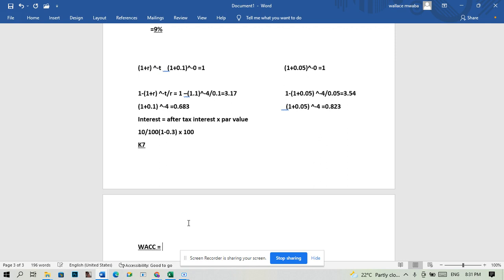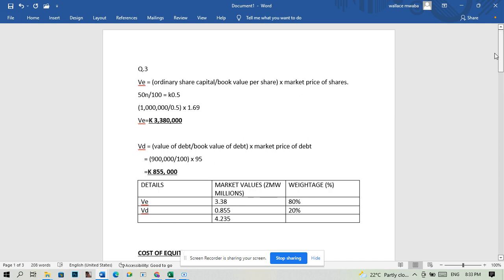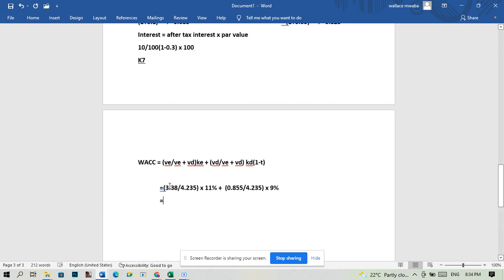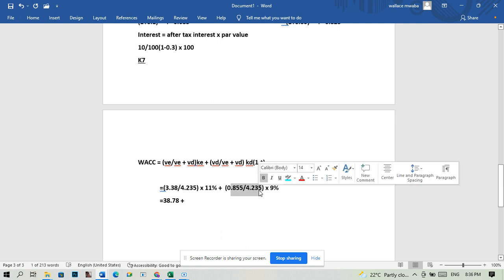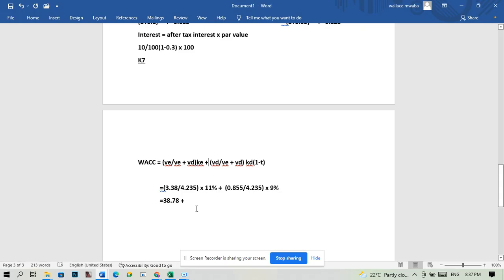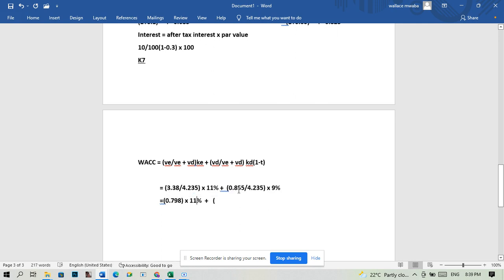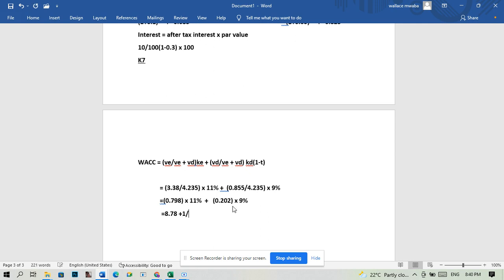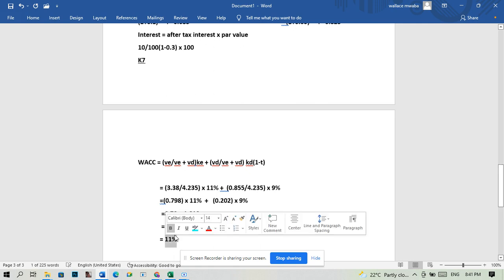Q3 INVESTMENT APPRAISAL wacc